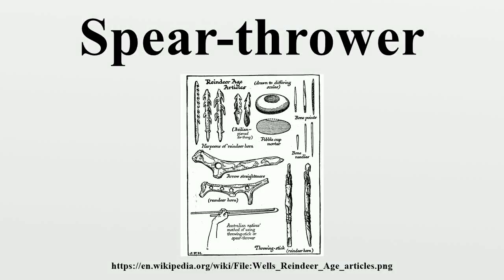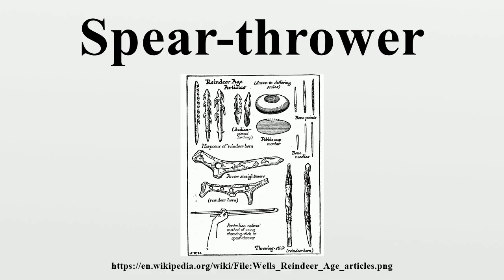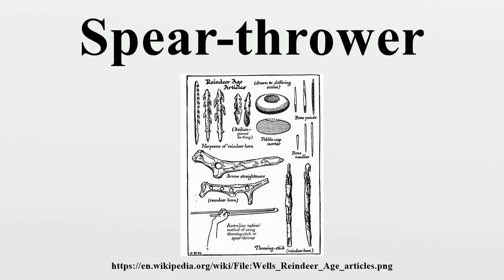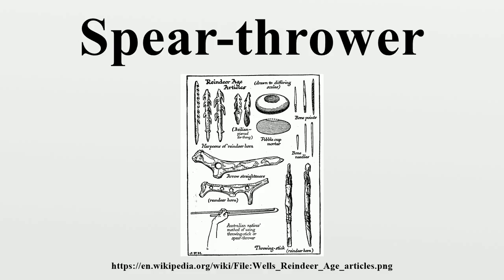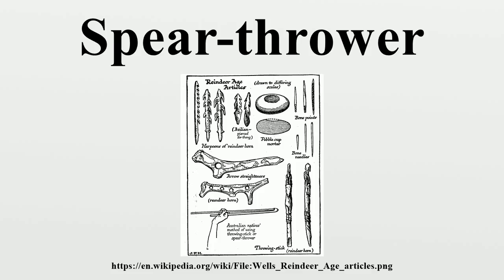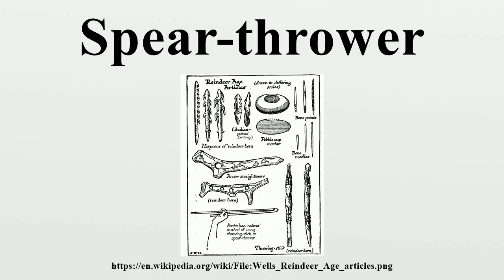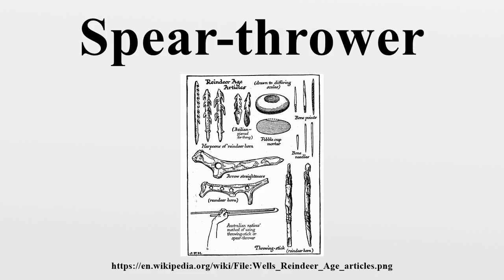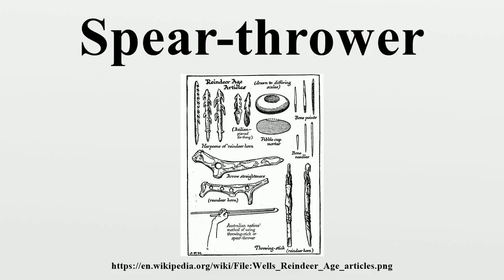Spear-thrower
A spear-thrower or atlatl (/ˈɑːt.lɑːtəl/ /ˈæt.lætəl/; Nahuatl: ahtlatl Nahuatl pronunciation: [ˈaʔt͡ɬat͡ɬ]) is a tool that uses leverage to achieve greater velocity in dart-throwing, and includes a bearing surface which allows the user to store energy during the throw.It may consist of a shaft with a cup or a spur at the end that supports and propels the butt of the dart.

Image-Copyright-Info
Image is in public domain
Author-Info:   H. G. Wells
Image-Copyright-Info